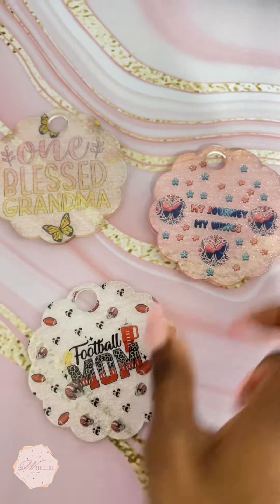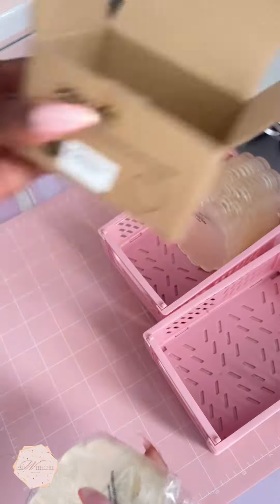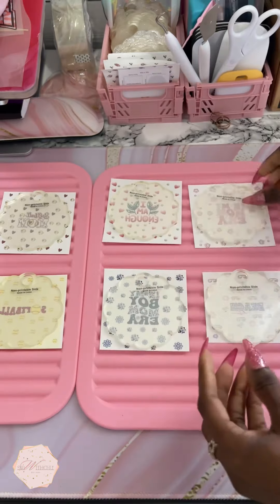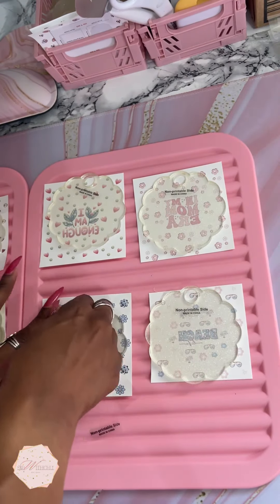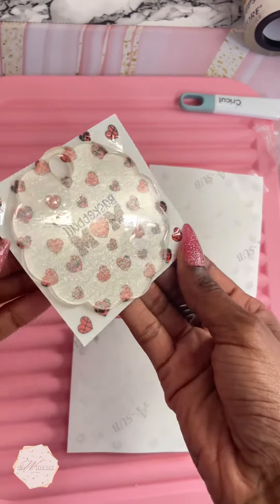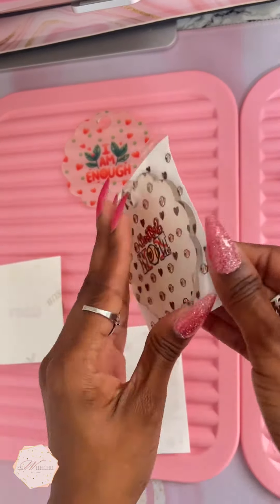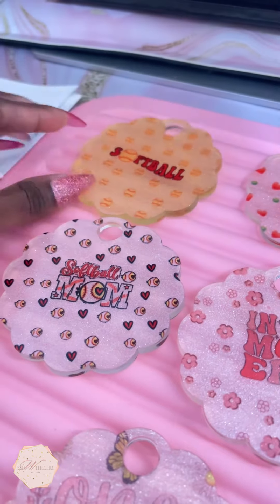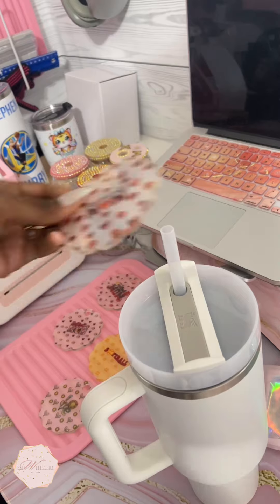Let’s Talk! ✨Stanley Cup Toppers✨ Trials and Errors!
I know! I know! I know!
I was supposed to post this video Thursday, but my throat was hurting and still a little scratchy. You can still hear it a little bit in this voice over but I’m gonna post this one for you. Let me know what you think about my toppers and like I said these toppers are available on my website for purchase.

Visit my Etsy Shop, design ls ready to download🥰❤️